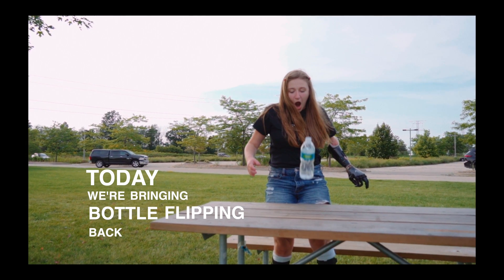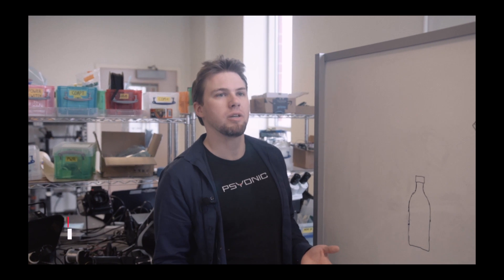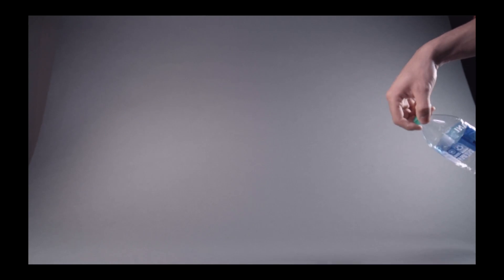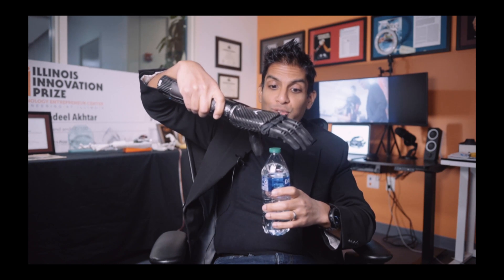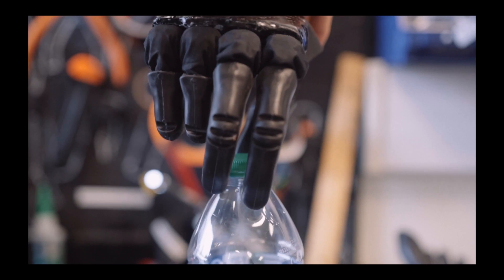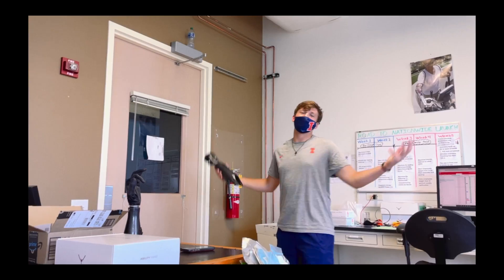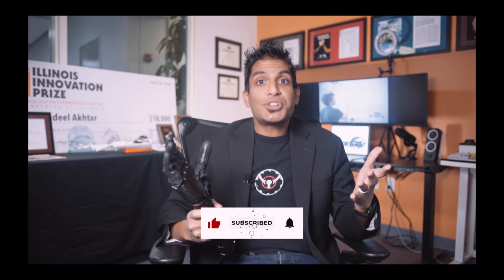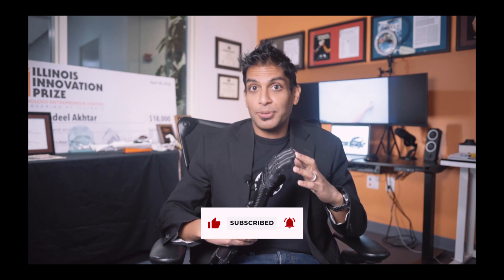Bottle Flipping With a Bionic Hand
Watch user Kate take advantage of the Ability Hand’s precision, multi-touch feedback, and flexibility to master the art of bottle flipping. Spoiler Alert: She got really, really good at it.

PSYONIC is developing the most advanced bionic limbs that are accessible to more people than ever. Lightweight, robust, touch-sensing & covered by medicare.

Invest in PSYONIC now and be part of our bionic revolution